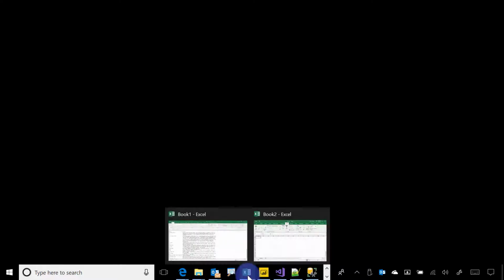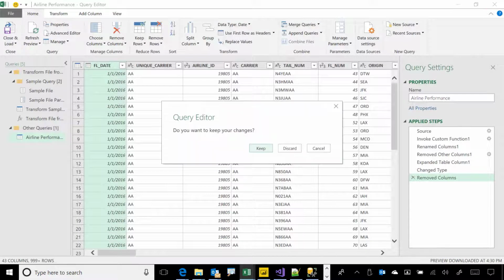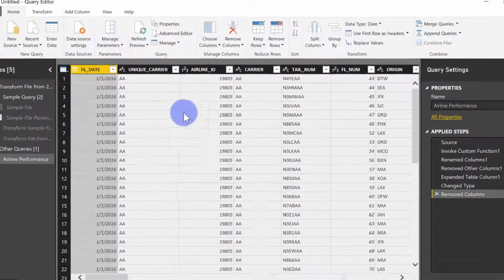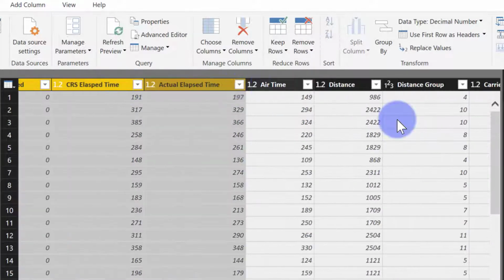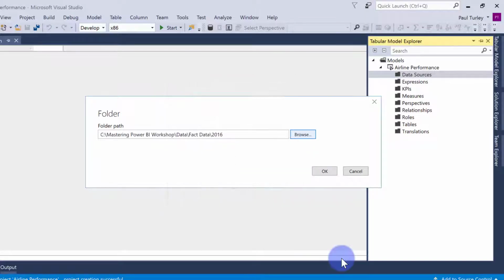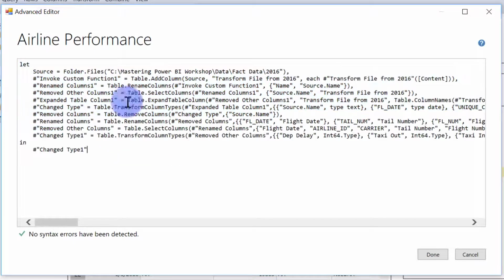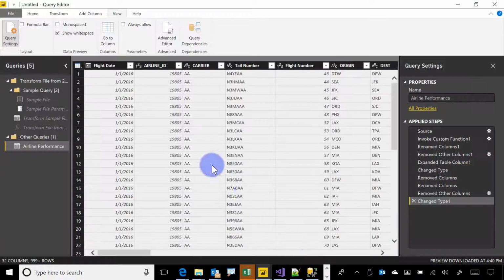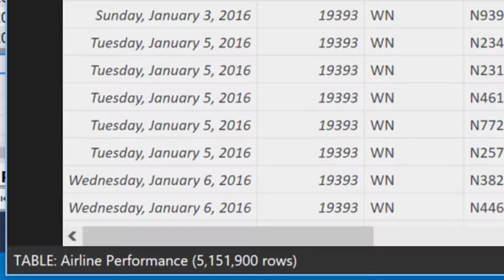Power Query Skills Translate to Excel, Power BI and SSAS Tabular 2017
Power Query is everywhere - and in several Microsoft BI and data analysis products.  The Power Query skills you develop can be used in Excel (2010 +), Power BI and SQL Server Analysis Services  (SSAS) 2017 projects.